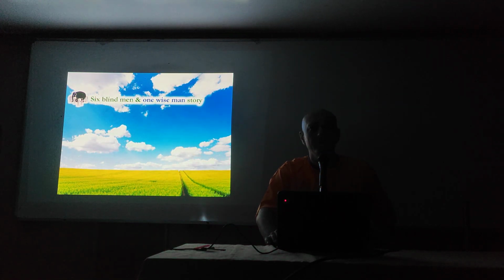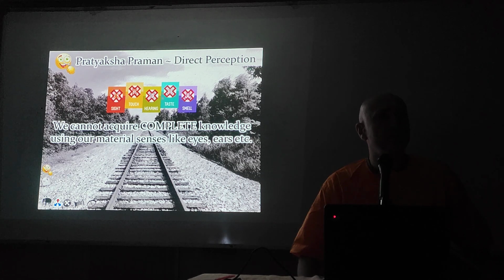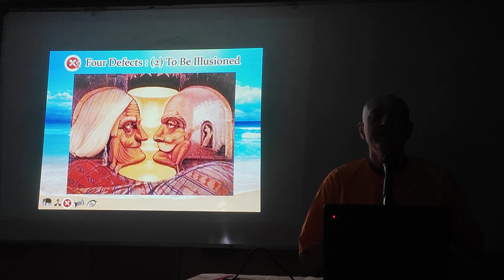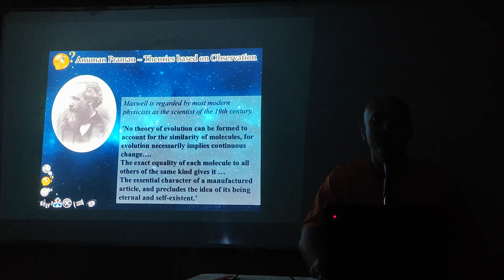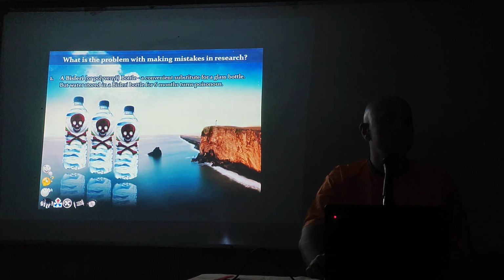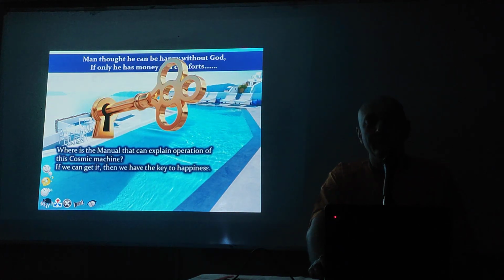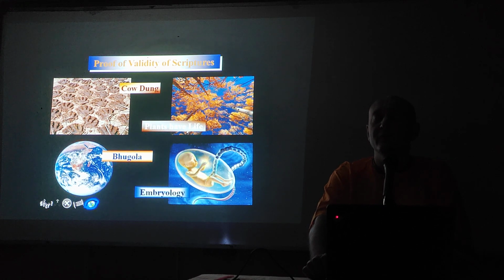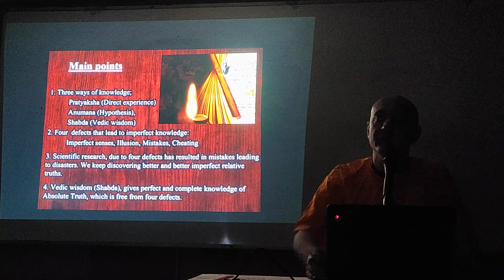Art Of Learning By HG Adbhuta Hari Prabhuji I 2nd February, 2025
Lecture Topic - Art Of Learning on 2nd February, 2025.

Start your spiritual journey now:
(Only for youth)
Tuesday, Wednesday & Thursday - 8:00 pm at Chakra Hall
Saturday - 5:00 pm at Chakra Hall
Sunday - 11:15 am at Shankha Hall & 6:00 pm at Chakra Hall
(2nd Floor, Above Govindas, ISKCON Juhu)

About the speaker:
Darko Vlacina (known as Adbhuta Hari Das) is a well known spiritualist, author and orator both in India and abroad. He has been an eloquent speaker on the amalgamation of science, psychology and spirituality worldwide. As Electronics engineering by profession, he has also been a frequent visitor and speaker at IIT Mumbai, IIT Bhilai, NIT Jaipur and many other prestigious colleges in India and abroad and has been an inspiration and guide to many students there.

Being a European (Croatia) by birth, His personal attachment and appreciation of the Vedic Texts and life is remarkable and grounds us to the true meaning and purpose of life by stirring our intelligence. He is currently the HOD of the IYF (ISKCON Youth Forum) –International Society for Krishna Consciousness, also known as ISKCON, Mumbai.

He has done extensive research on the following subject matters:
Vedic cosmology
Vedanta and Science
Art of self-management
Higher levels of consciousness